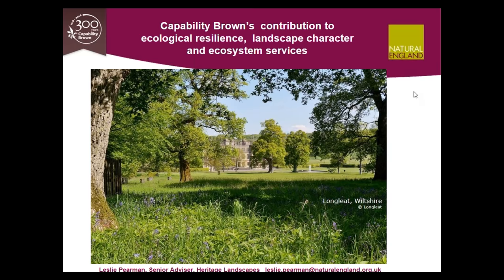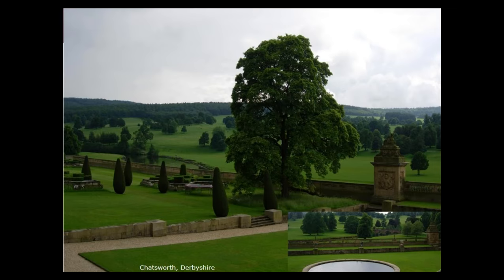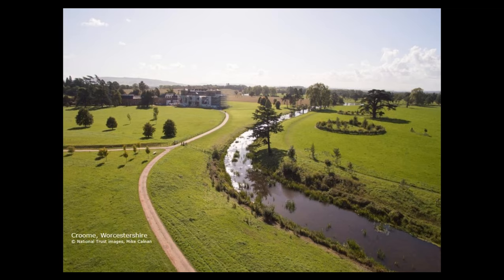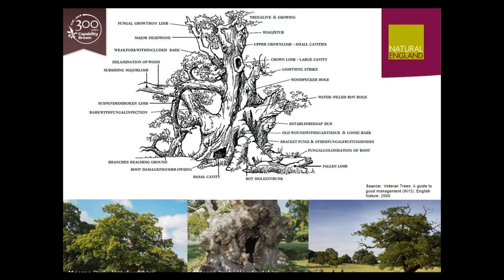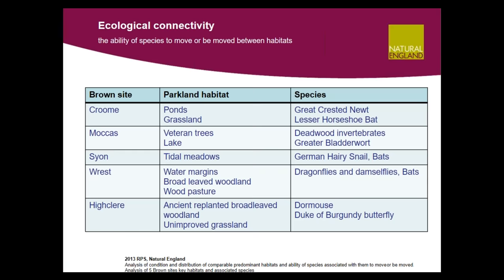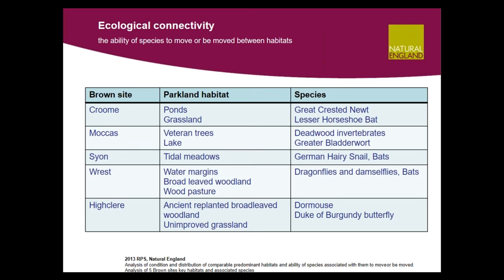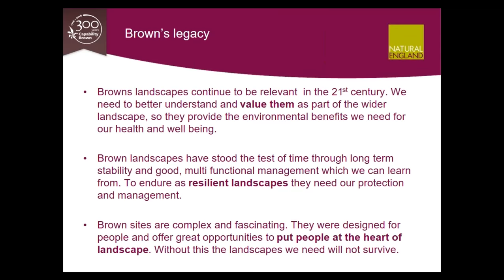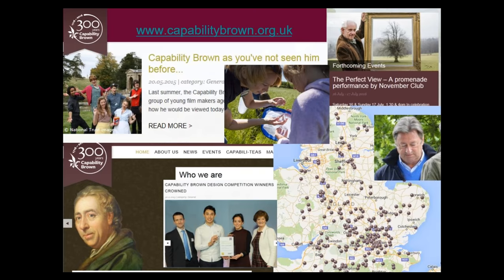Going wild: biodiversity in “Brownian” landscapes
Please accept our apologies for the poor audio quality at the beginning of this video. The issues are restricted to the introduction only; the vast majority of the presentation is of good quality. [MORE...]

Re: the question about the slide at 23:20 -

• a green dot signifies a 'veteran' or 'notable' tree
• a blue square signifies a grade II listed building
• an orange square signifies a grade II* listed building
• a red square signifies a grade I listed building

Leslie Pearman CMLI, Senior Heritage Adviser at Natural England, examines the importance of Capability Brown's landscapes and their contribution to current ecological resilience, landscape character and ecosystem services.